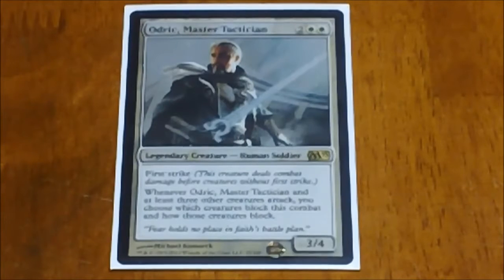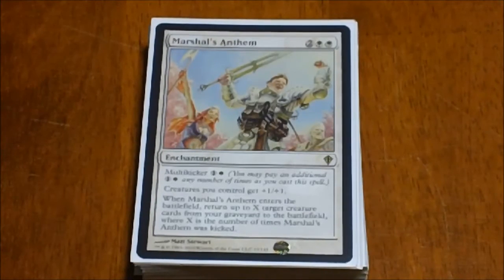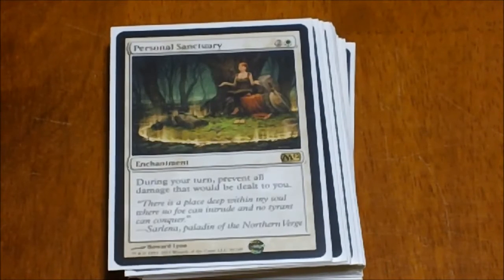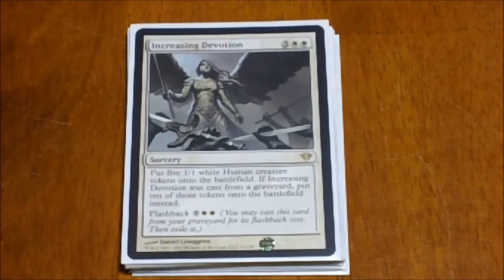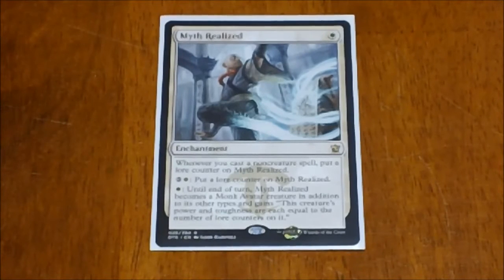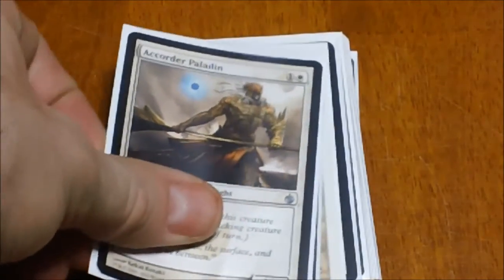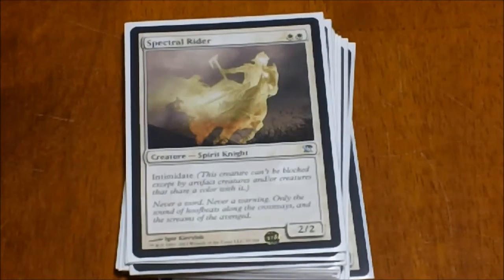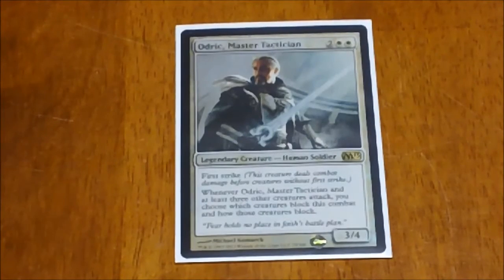MTG Commander Deck - Odric, Master Tactician (revised 2016)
This is the newest revision to my Odric deck.  It is a basic White Weenie deck that focuses on putting out as many small, low casting cost creatures as possible out as quickly as possible and then using Odric's ability to make your opponents not block.

This is a series of deck videos that I plan on putting up.  All are based on actual decks that I own and play.  some are more casual while some are more competitive.  All are fun to play and most can be built on a pretty modest budget.